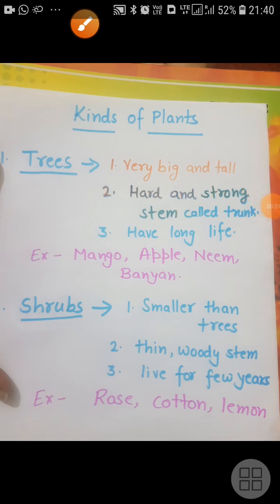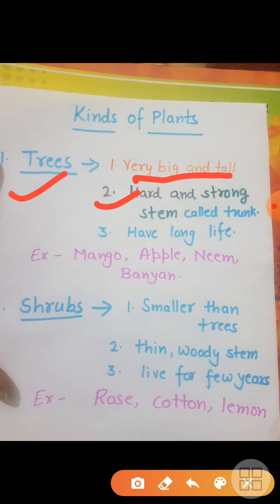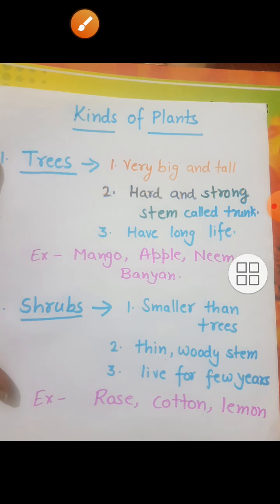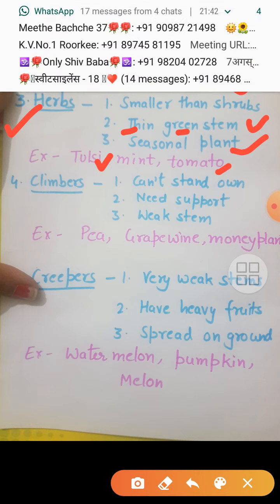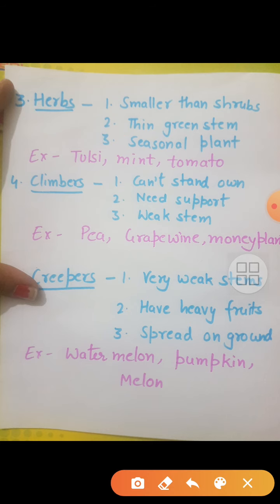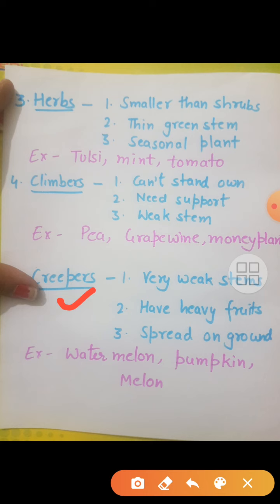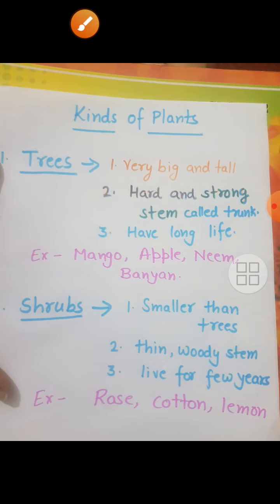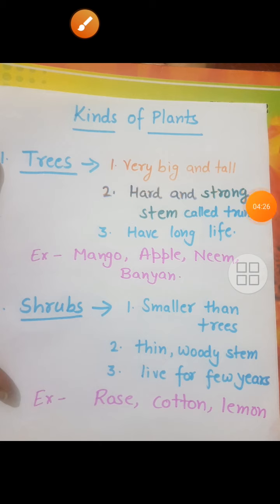Class 2 evs types of plants by Ritu Batra